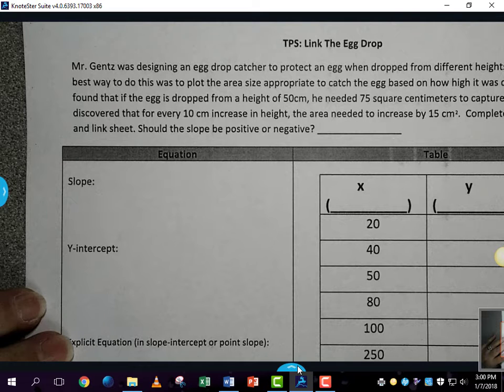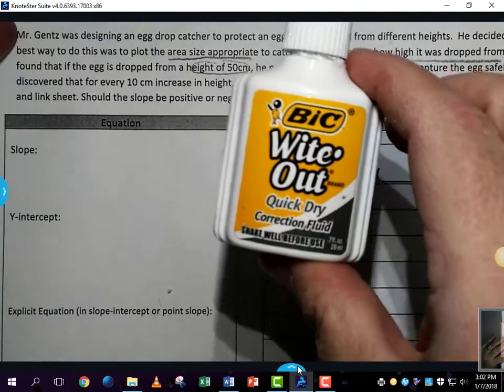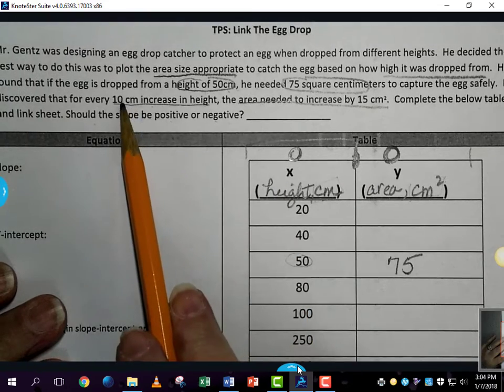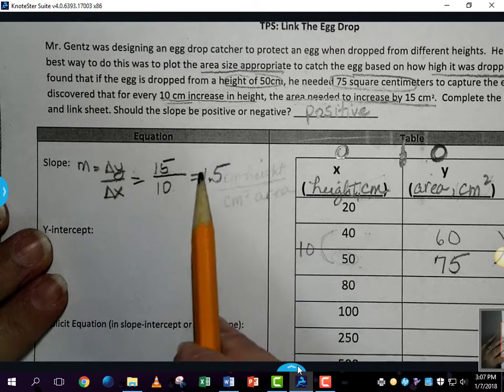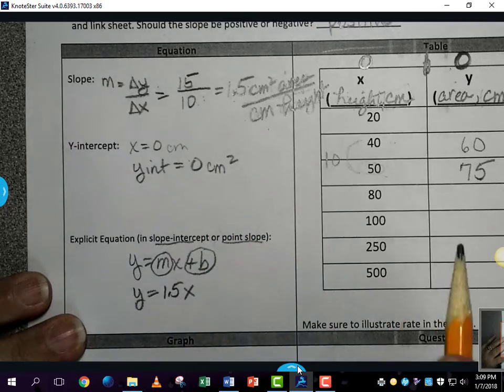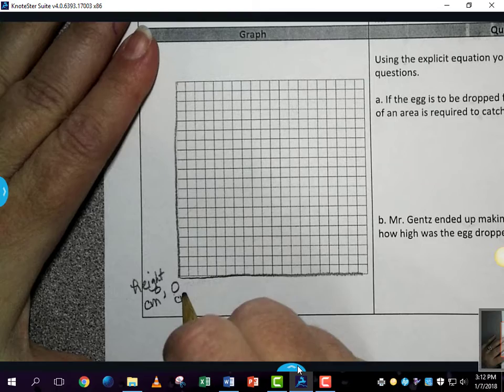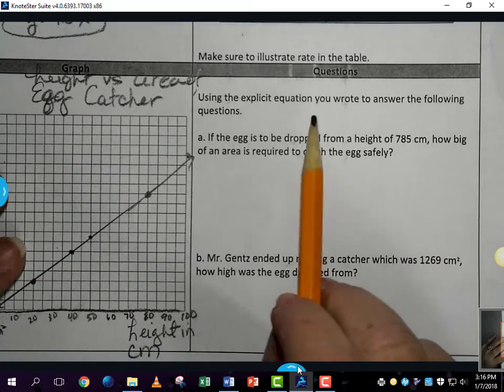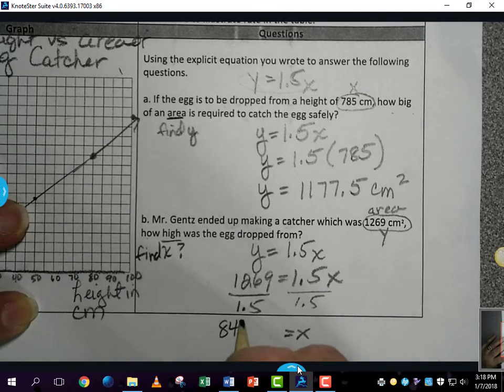Link sheet: egg catcher